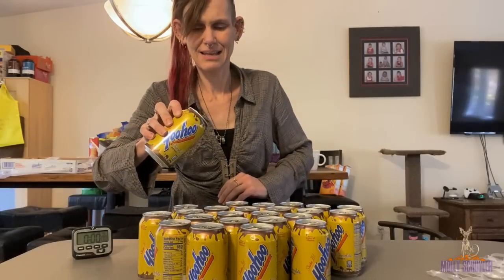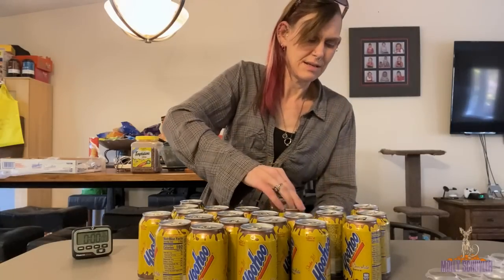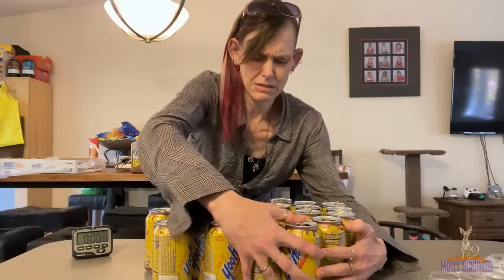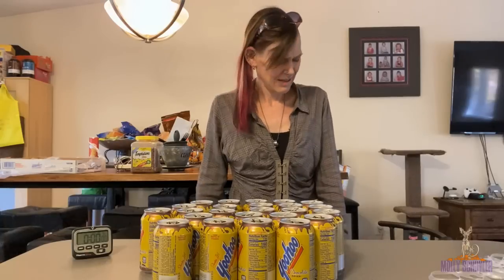Holy Yoo-hoo!!!!!!!! That’s a challenge!! |MOLLY SCHUYLER | MOM VS FOOD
A case of Yoo-hoo is definitely interesting…. And delicious. Drink it all fast ?? Why not 😁😁😁😁

mollyschuylereats

molly schuyler

music creds

epidemic sounds